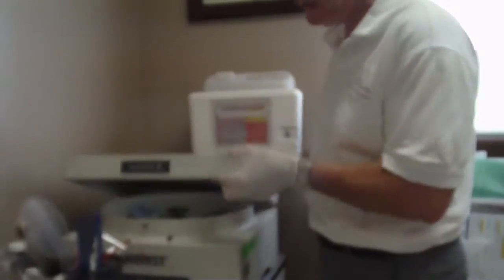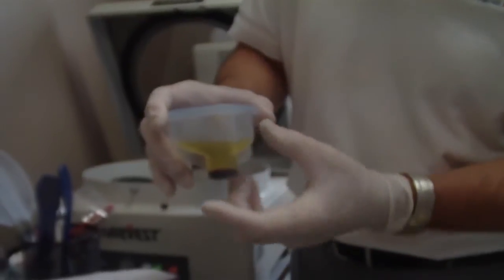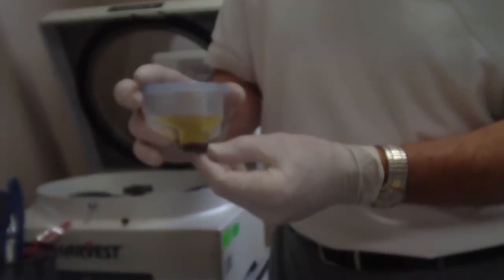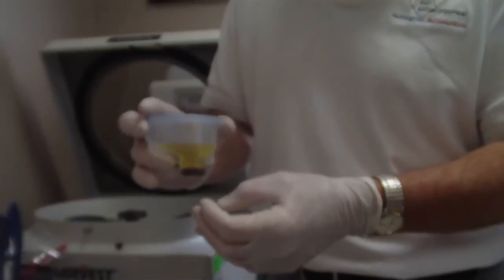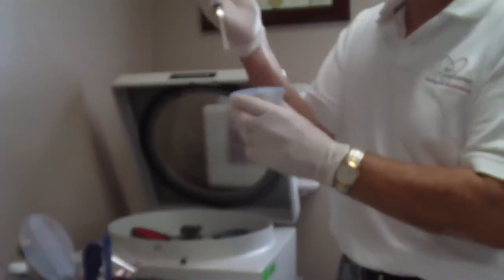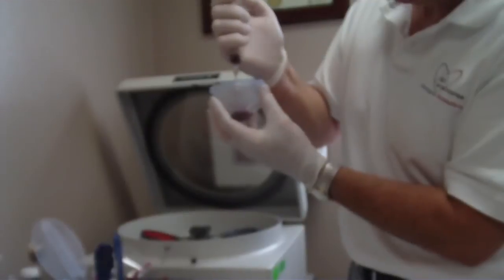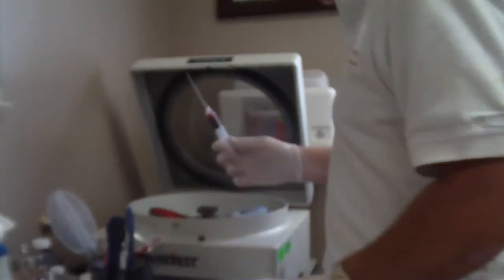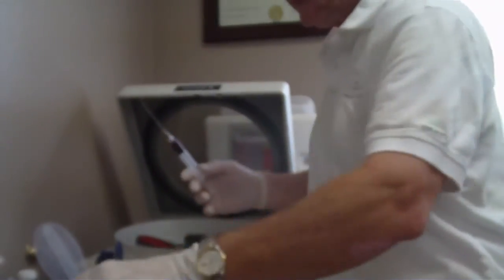PRP Injection Prepartion for Ankle Ligaments-Part 2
7-16-14 Julian Henslee/Clinical SolutionsRepresentative with the ABI Extracorporeal Autologous BioSolutions Company
 preparing my blood draw for a PRP injection in Dr. Gent's Office, Bremerton, WA
This video is a part of my blog story at this direct